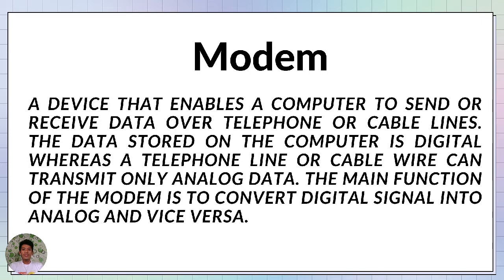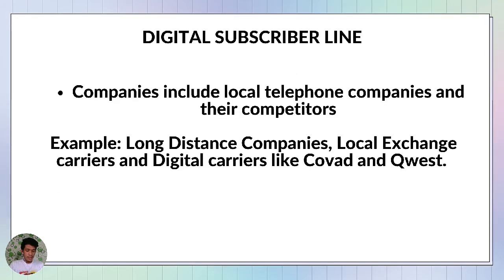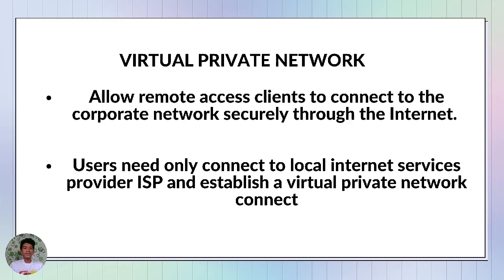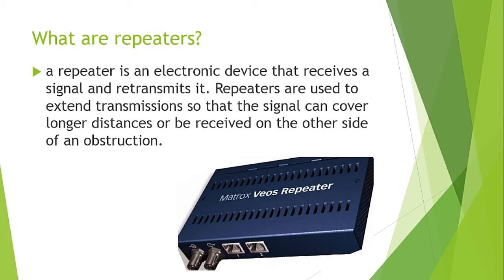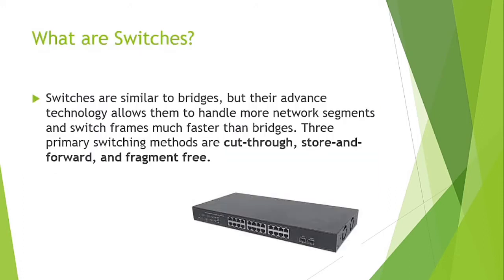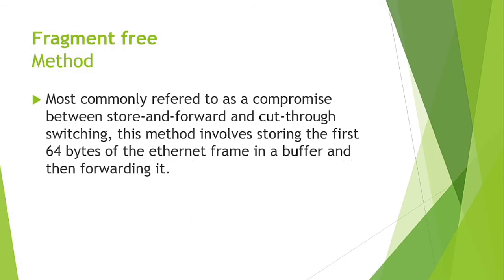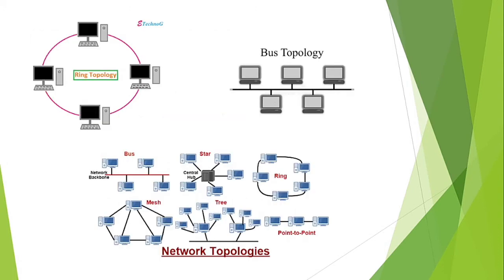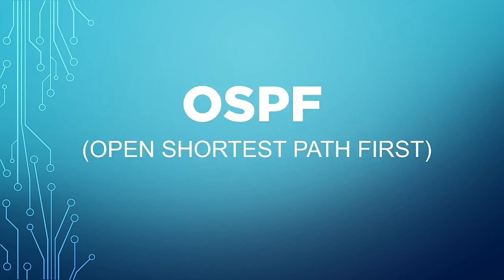Elective 1 (CHAPTER 11) ENTERPRISES AND DISTRIBUTED NETWORK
Prepared by: Martin Legaspi, Bran Raziel Oclarit and Laycon Villar

Headed by: Mr. Jun Tan